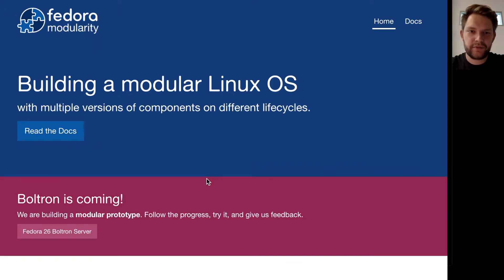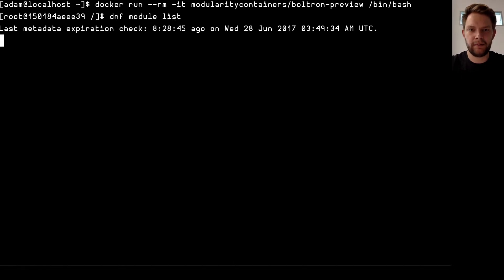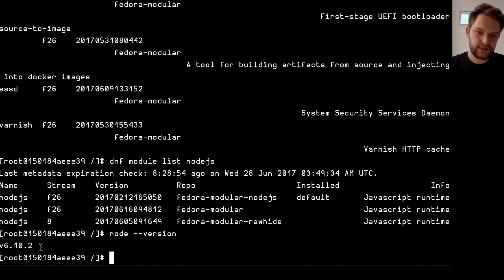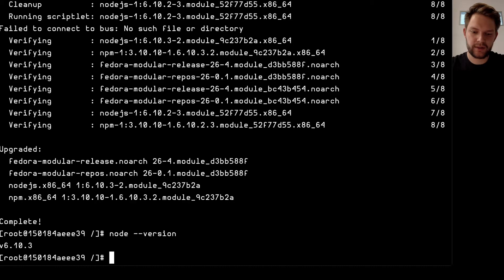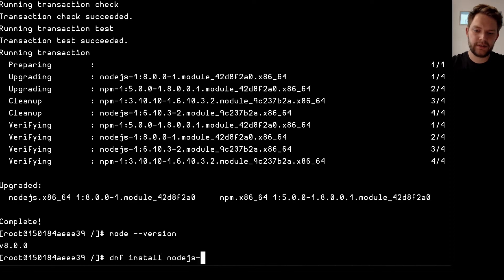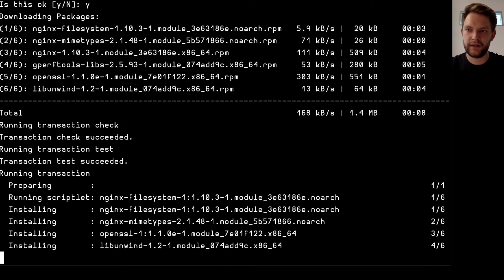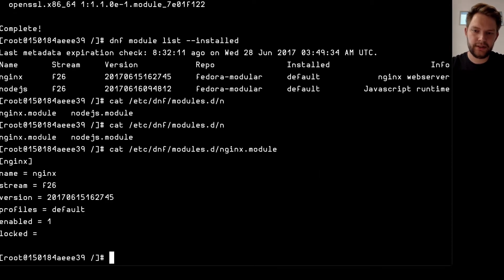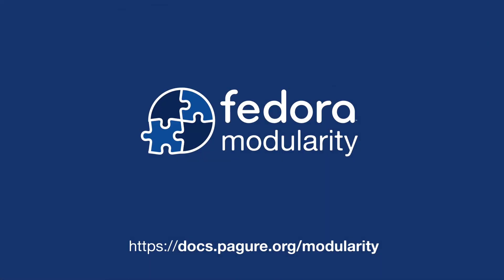Sprint 33 demo1: Boltron UX prototype